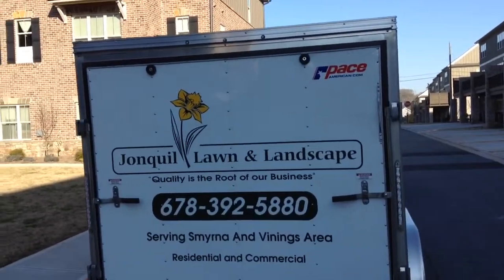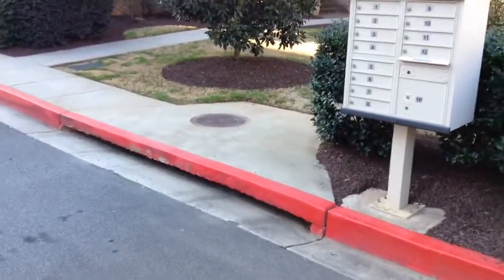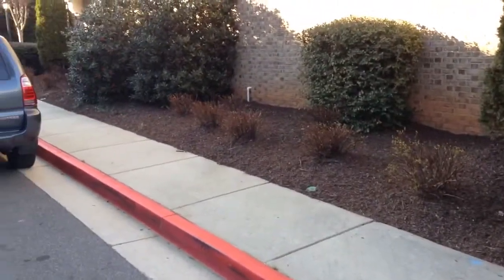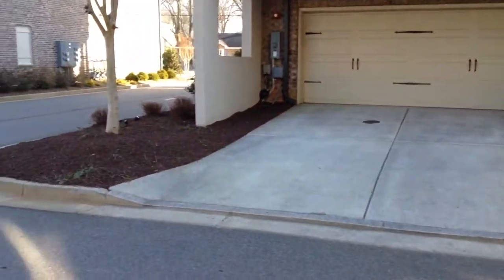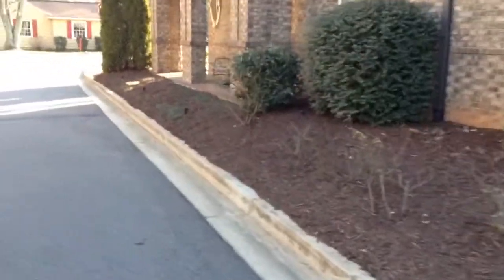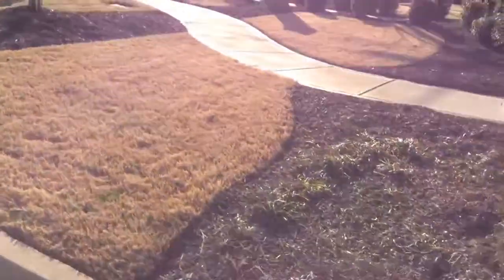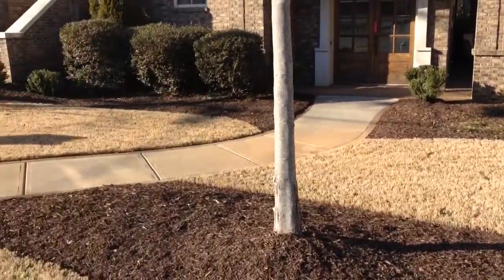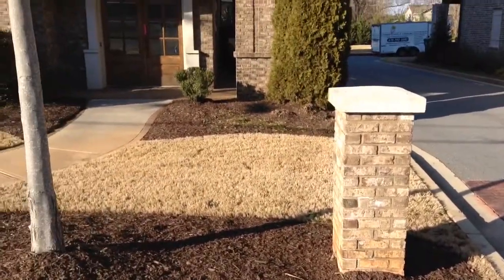Blowing in Mulch at Townhome Community Part 2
Finished clean up and final walk thru